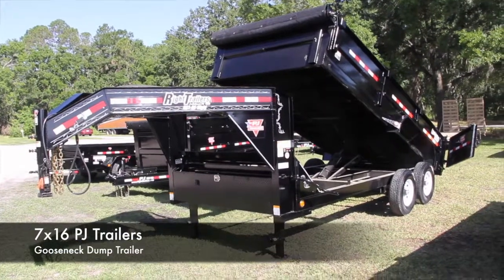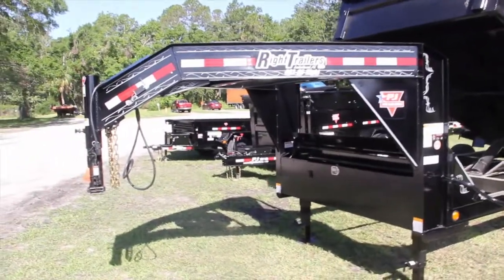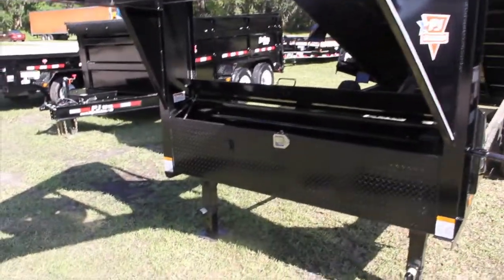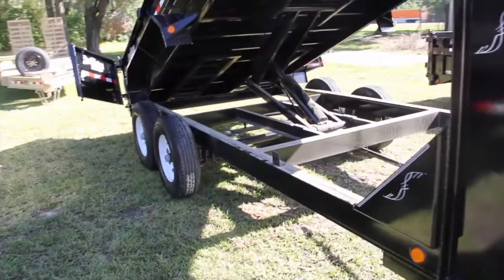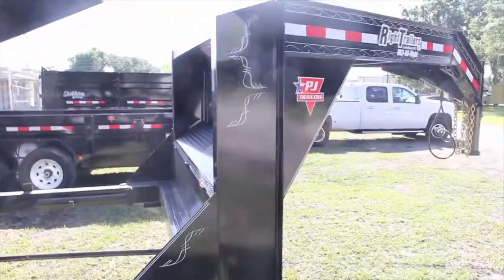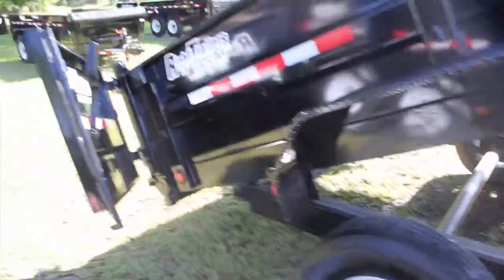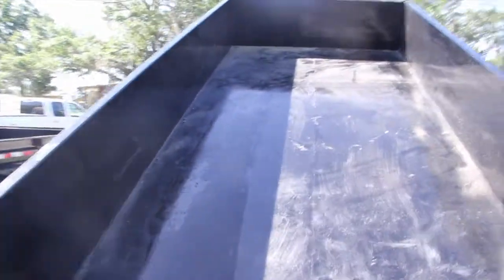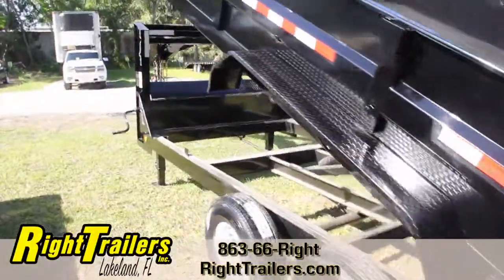7x16 PJ Trailers | Dump Trailer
863-66-Right
7220 US Highway 98 North
Lakeland, Florida

15,680lb. G.V.W.R.
7,000lb. x 2 G.A.W.R.
Adjustable 2 5/16" Ball Bulldog Coupler
Safety Chains
Drop Leg Jacks
6 Leaf Slipper Spring Suspension
16" White Spoke Wheels
235/80R16 Radial Tires (3,520 lb)
1/8" Treadplate Steel Fenders
Lockable Toolbox (Houses Battery and Pump)
2 - Way Gate (Barn Doors & Spread Gate)
6' 6" Slide In Channel Ramps
4 - D-Rings (Welded inside the Box)
Scissor Lift
Roll-up Tarp
6" Channel Main Frame & Tongue
10ga. Steel Bed
83" Wide Bed
10ga. Steel Sides
Flushmount Lifetime LED Lights
Stake Pockets
Sand Blasted, Acid Washed, Powder Coated
Interstate (TM) Deep Cycle Battery
110V Integrated Trickle Charger